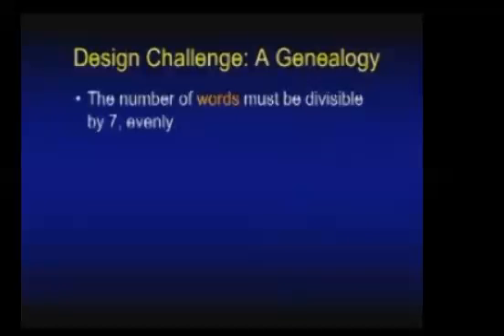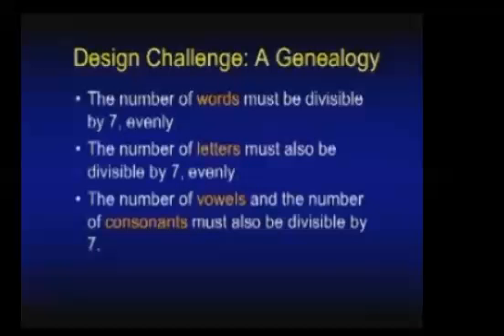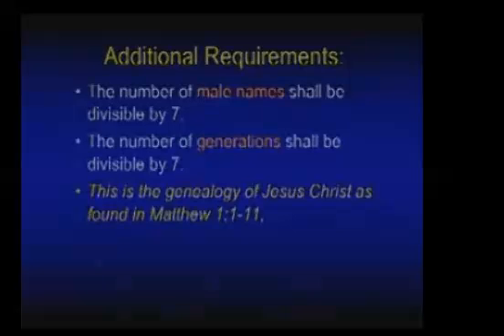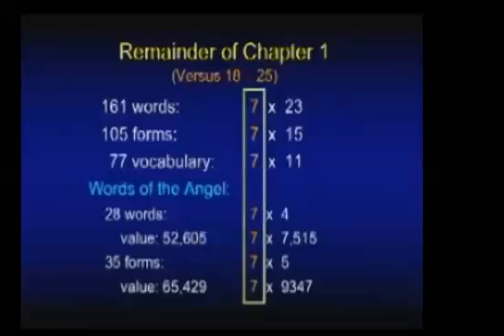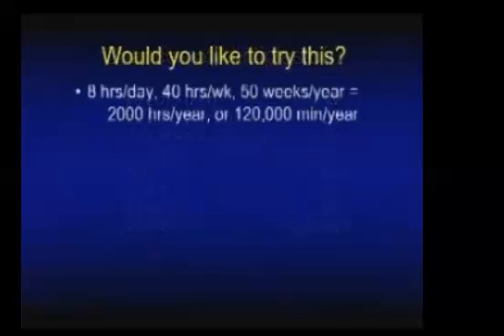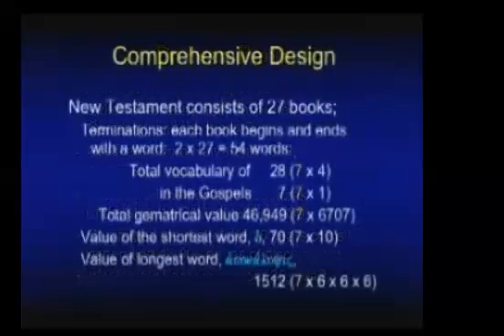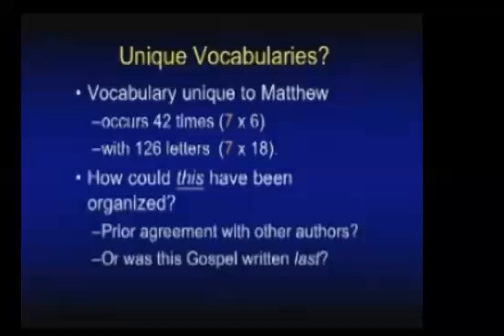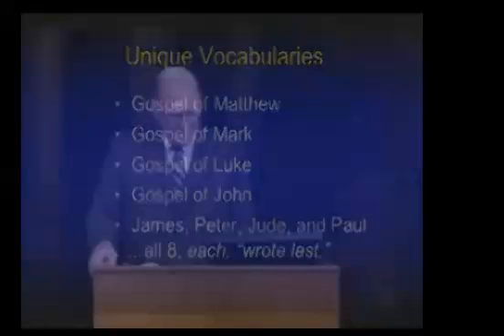10 24 2013 10 43 07 AM chuck mussler bible code